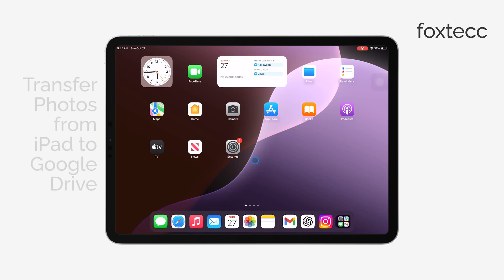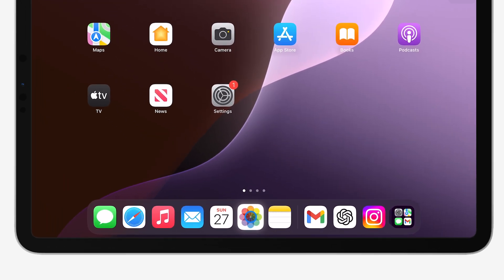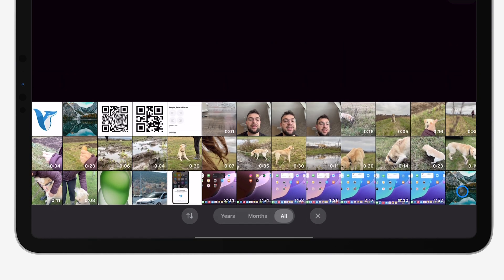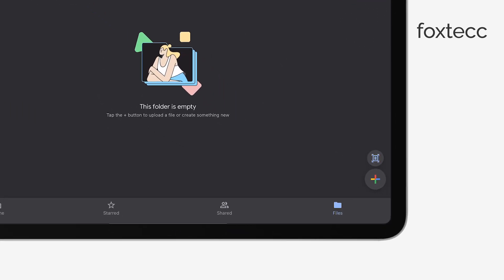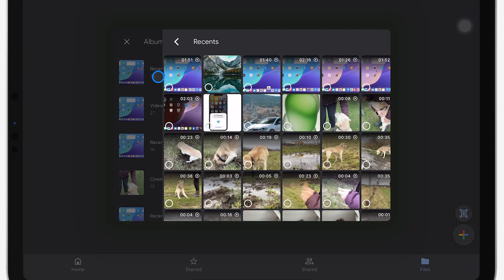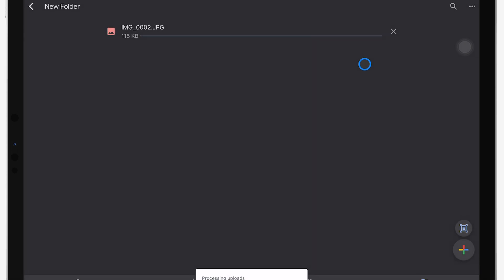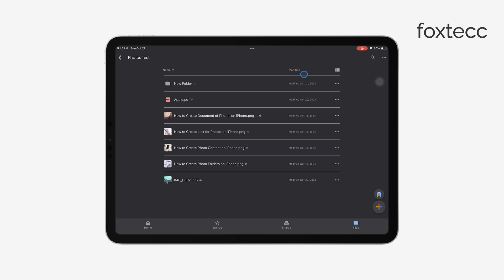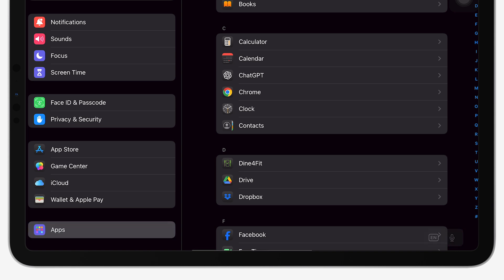How to Transfer Photos from iPad to Google Drive (tutorial)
Learn how to transfer photos from your iPad to Google Drive in this easy-to-follow tutorial. We'll guide you through the process step by step, ensuring your photos are safely uploaded and stored in your Google Drive account for access anywhere. Ideal for organizing and backing up your photos.